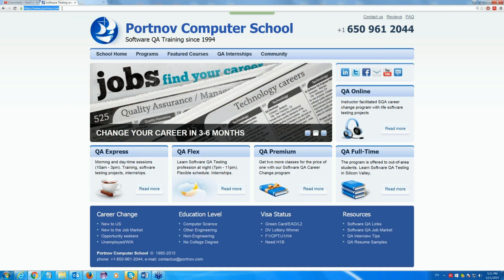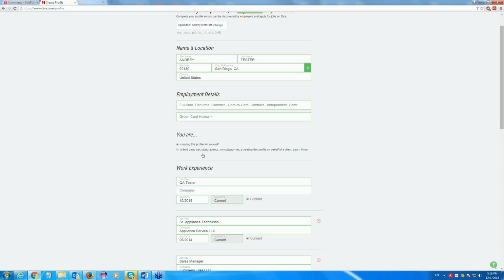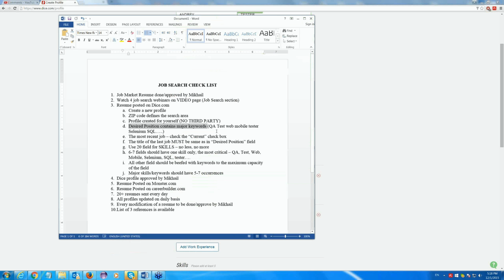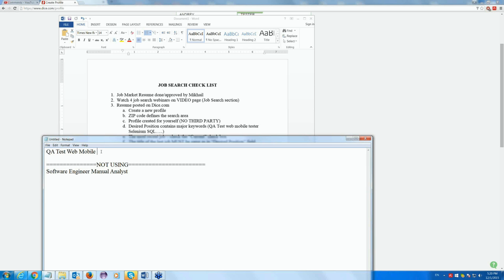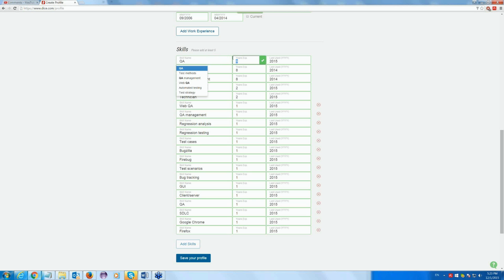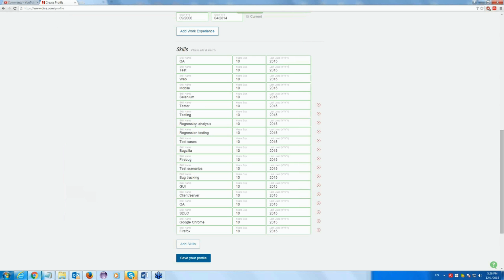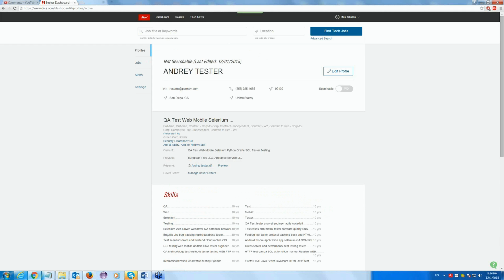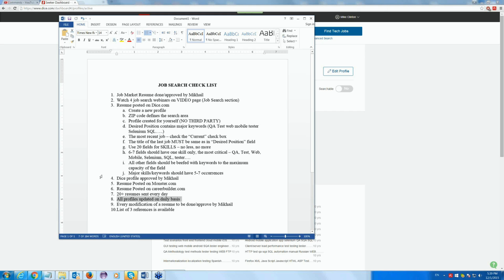dice profile - job search